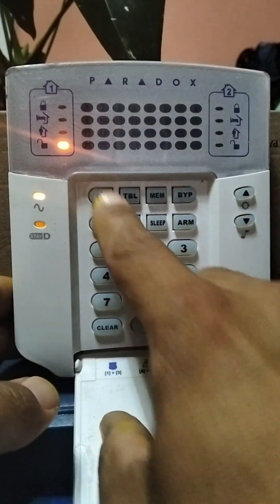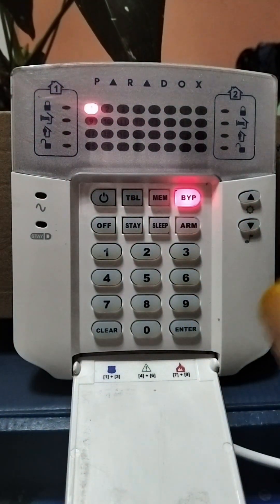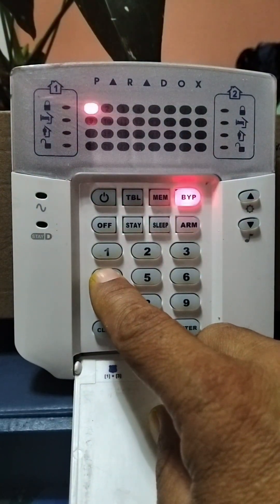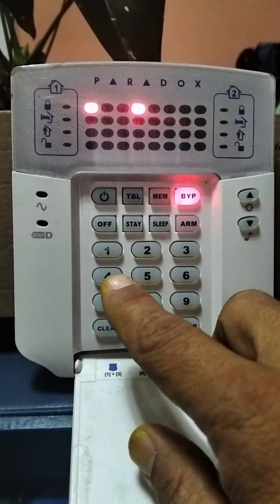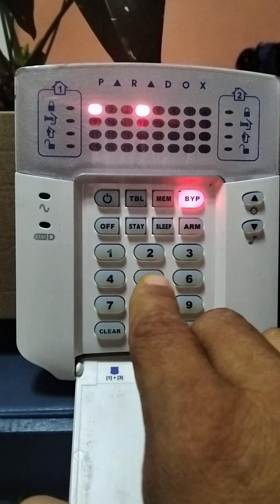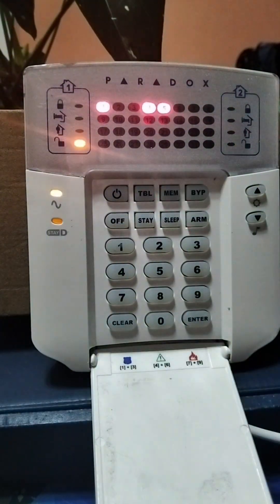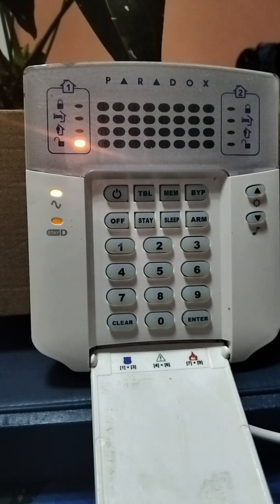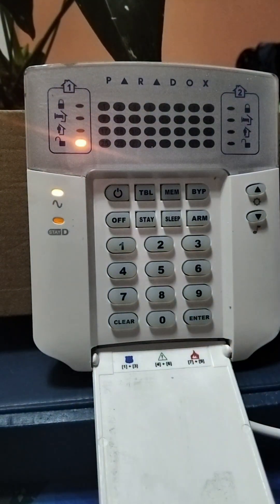“Enable Siren Chirp on Paradox SP6000 & MG5050 – Arm/Disarm Beep Feature Setup”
Tired of not hearing when your alarm arms or disarms? 🔊
In this video, I’ll show you how to add or enable the Siren Squawk feature on your Paradox SP6000 / MG5050 alarm system using your LED keypad or remote

This feature makes your siren chirp (“squawk”) once when arming and twice when disarming, so you know exactly what your system is doing — even from outside your home